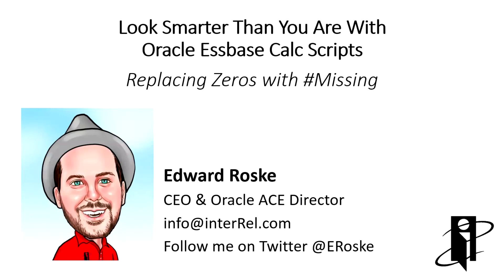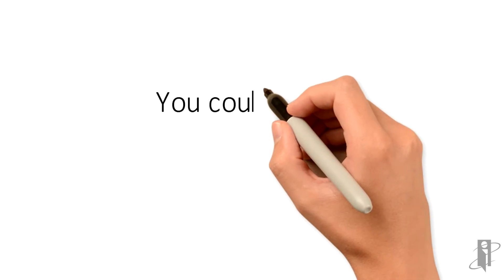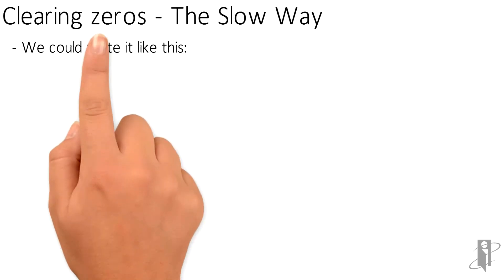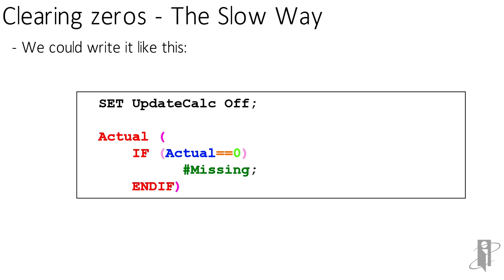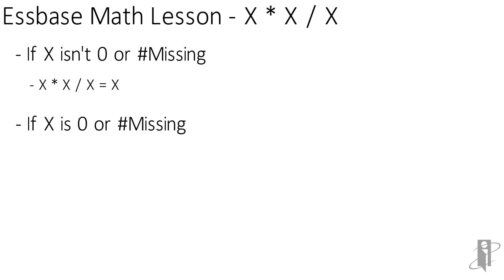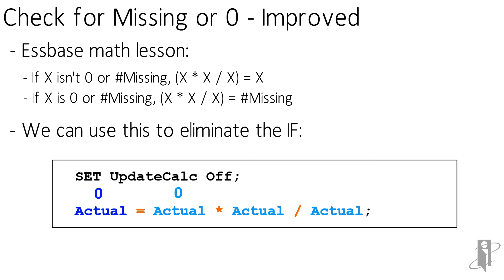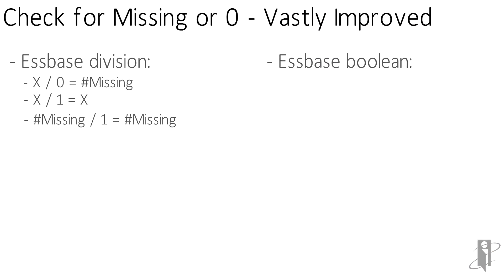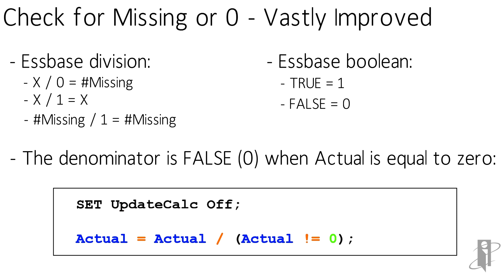Replacing Zeros with Missing in Essbase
interRel presents Look Smarter Than You Are With Oracle Essbase Calc Scripts: Replacing Zeros with Missing

Edward Roske